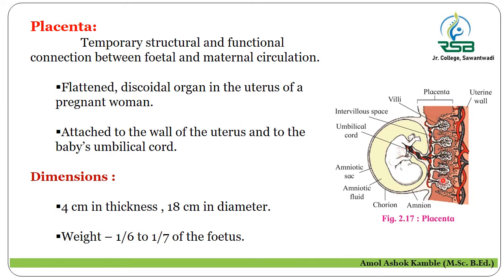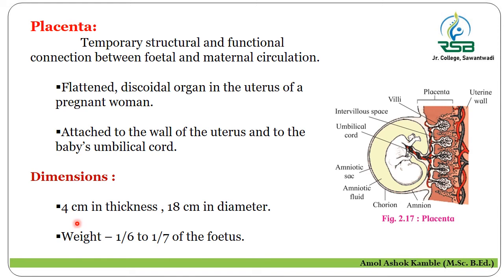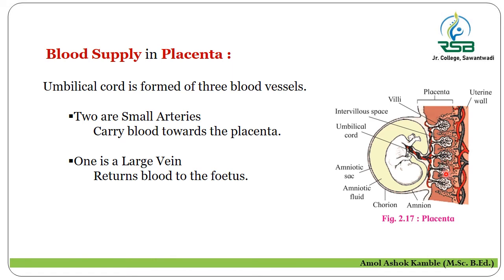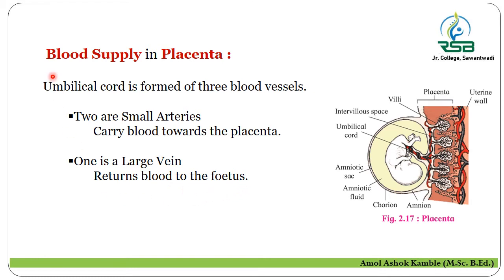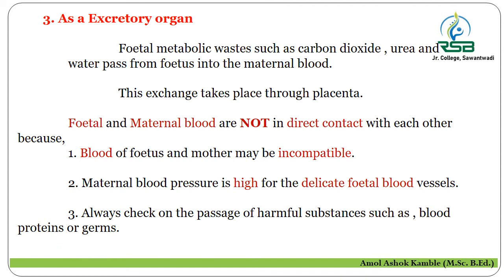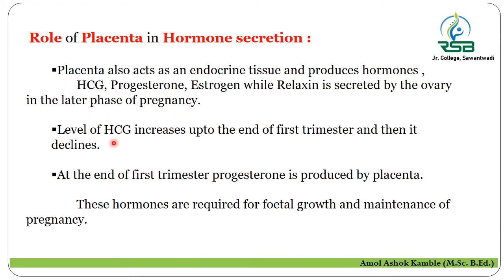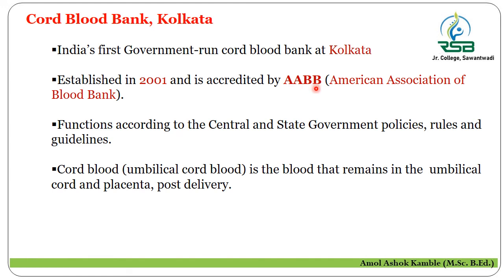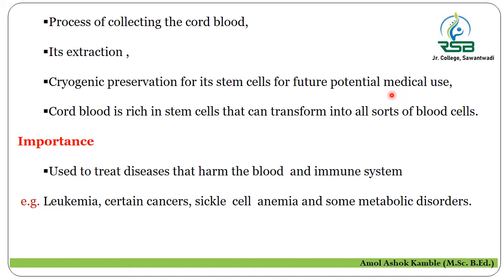Reproduction in Lower and Higher Animals | Part 15 | always4amol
This video explains the structure of placenta its importance and Cord blood bank.